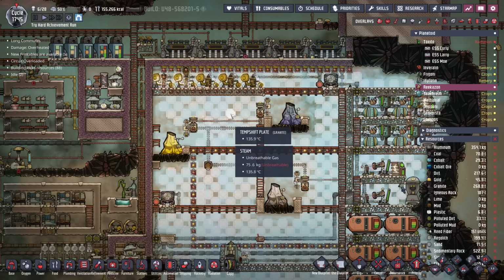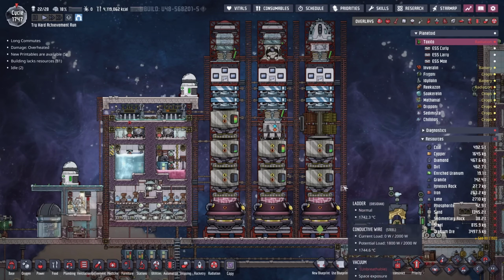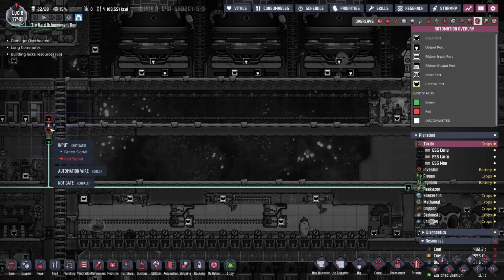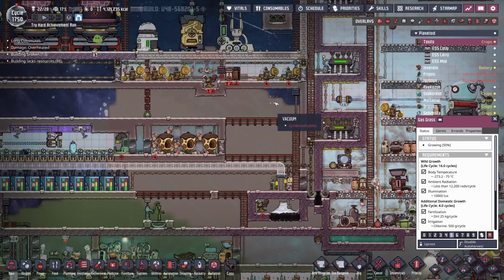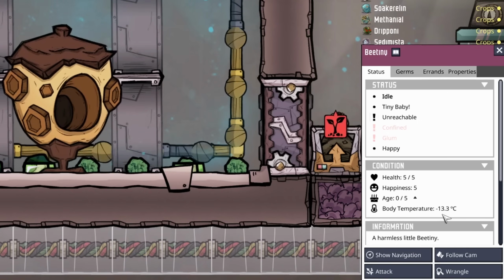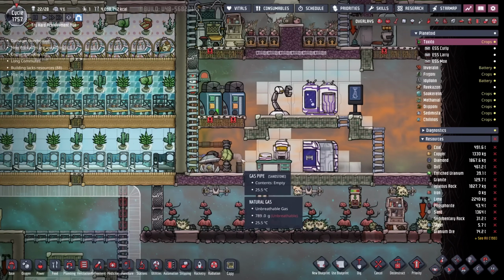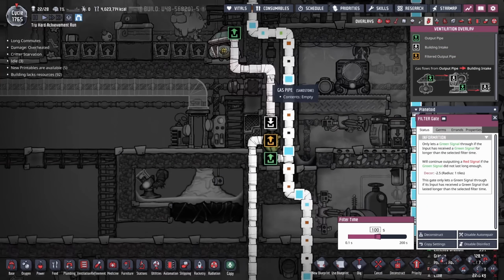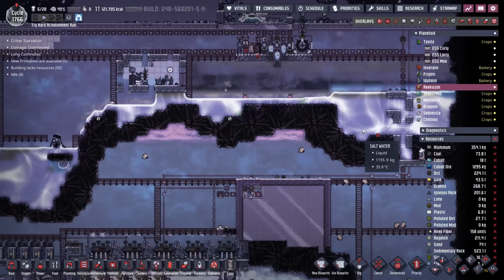A Moo-t episode | Max Diff Achievement Run | Ep 36 | ONI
Future plans:

Resin
Thermium
Finish achievements